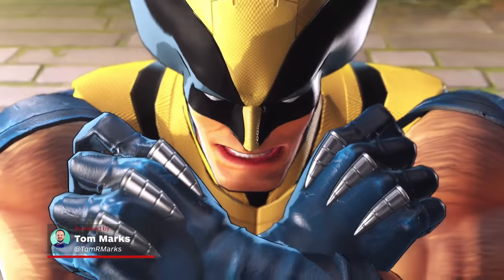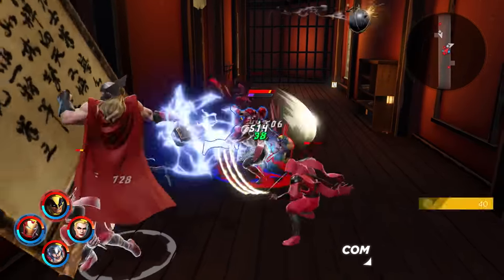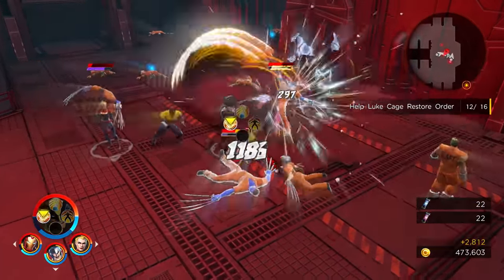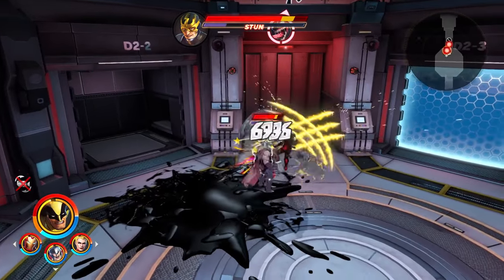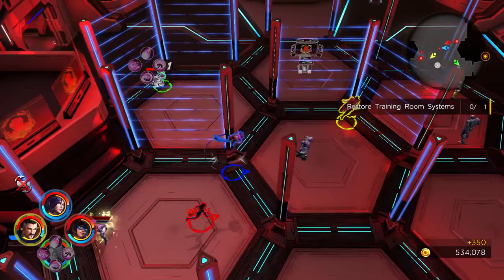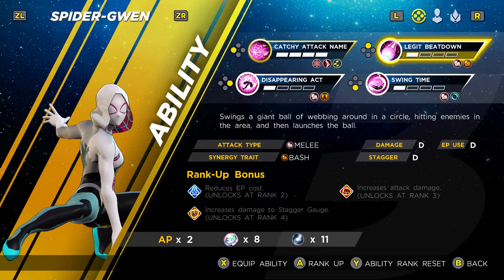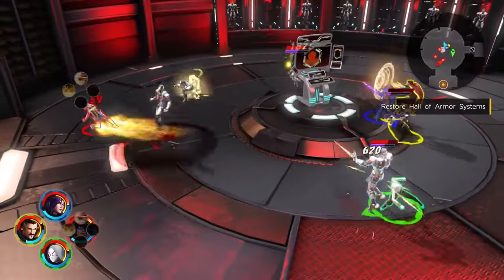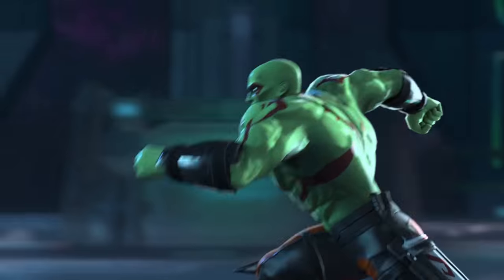Marvel Ultimate Alliance 3: The Black Order Review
Marvel Ultimate Alliance 3: The Black Order reviewed on Nintendo Switch by Tom Marks.

t